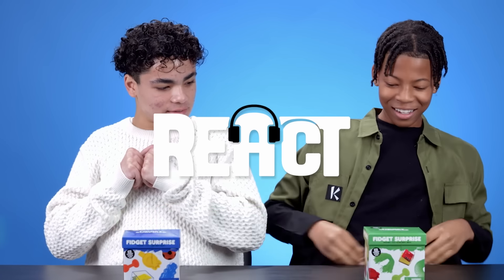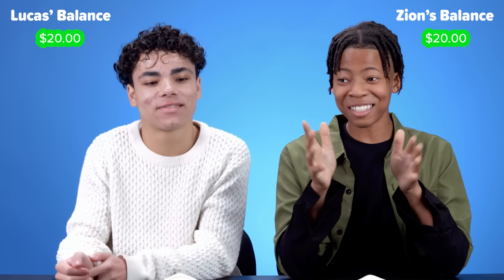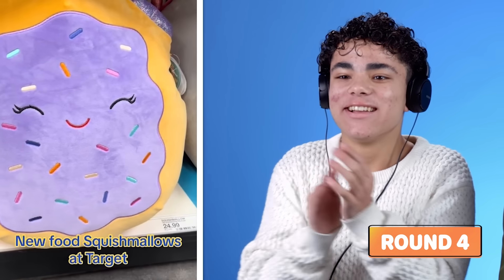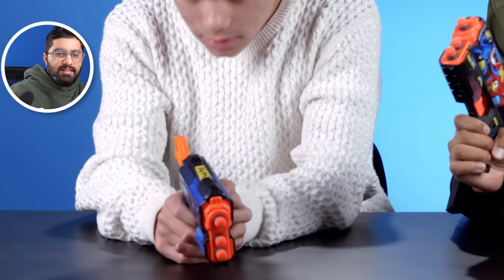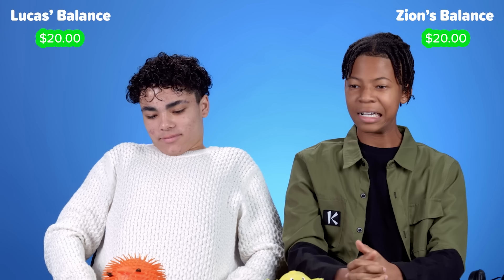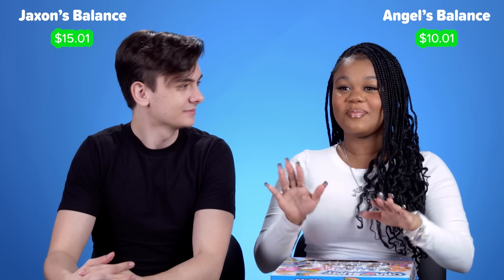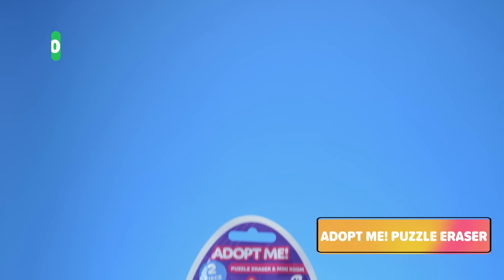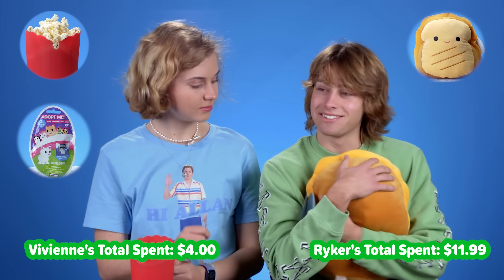$20 Target Challenge! | Teens React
We gave Gen Z $20 to spend on a bunch of Target products to see what they would choose to buy when given free money! Which product do you want to buy?

Content Featured:
Fidget Surprise Box

REACT’s goal is to credit the original links to the content featured in its shows. If you see incorrect or missing attribution please reach out

Reactors Featured:
Vivienne

Producers:
Joe

If you live in Los Angeles and want to Audition to be on React, fill out the form below!

VP of Content  - Nicole Iizuka
VP of Production – Kevin Lee
Creative Director - Joe Bereta

Episode Produced by Abhishek Joshi
Technical Director - Stephen Miller
Talent Producer - Annie Knudsen
Production Manager - Brendon Holl
Production Coordinator - Jake Kelley
Production Coordinator - Alesha Braden
Casting Coordinator - Alexandra Sheffield
Casting Coordinator - Zach Holmstrom
Studio Technician - Micah Fusco
Studio Technician- Julian Steinberg
Production Assistant - Steven Girón
Production Assistant - Brendan Patterson

Set Medic - Mark Kirkendall

Editor - Steven Webber
Post Production Supervisor - Doug Brady
Thumbnail Graphics - Alison Lowenberg
Supervising Editor - Ryan Johnson
Assistant Editor - Kenji Takada

Gen Z Tries The $20 Target Dollar Bin Challenge!

0:00 Intro
0:21 Fidget Surprise Box
1:19 Ice Roller
3:33 Popcorn Maker
5:33 Squishmallow
7:31 Nerf Gun
9:22 Puffer Ball
11:25 Massage Roller
13:19 Slime Art
14:54 Bicycle Clock
16:01 Adopt Me! Animal Eraser
17:59 Zoom-O Disc Launcher
19:24 Hauls
20:38 Outro